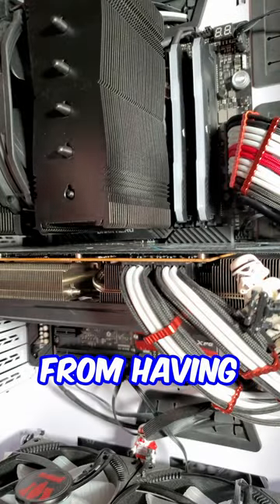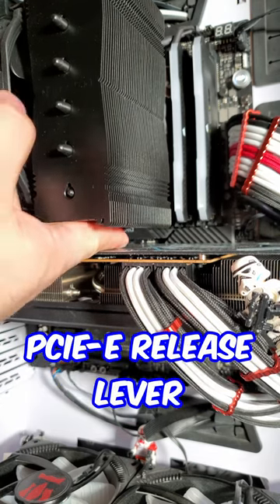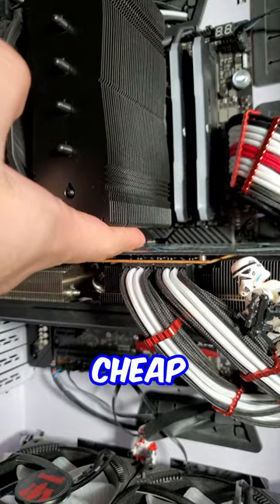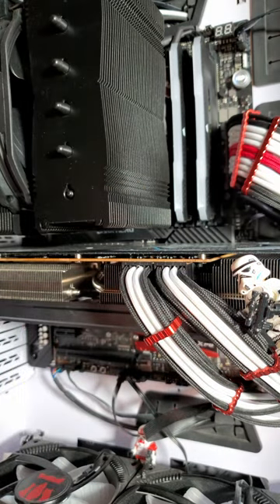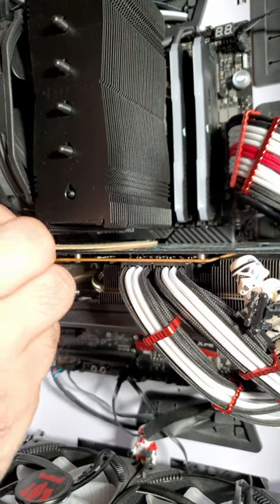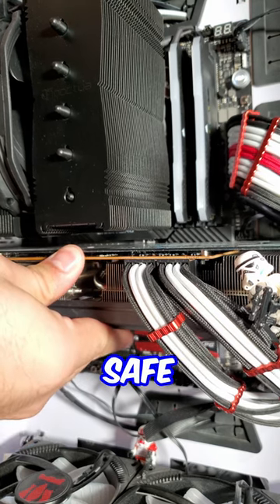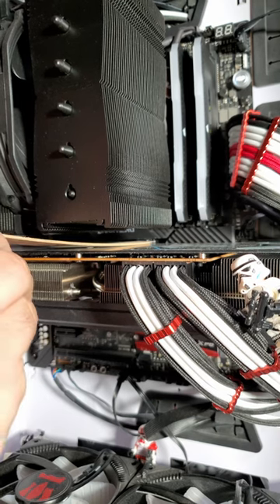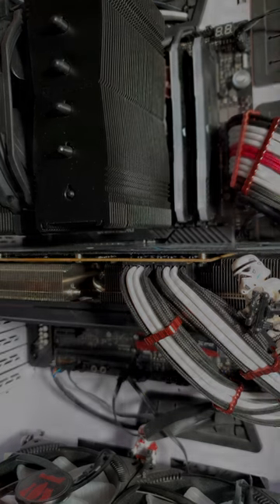My Favourite PCI-E Release Trick For Under $1!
Do you have trouble reaching your PCI-E release lever when you've got an air cooler? This is one of my favourite super cheap tricks when building/taking apart computers!

Love you!